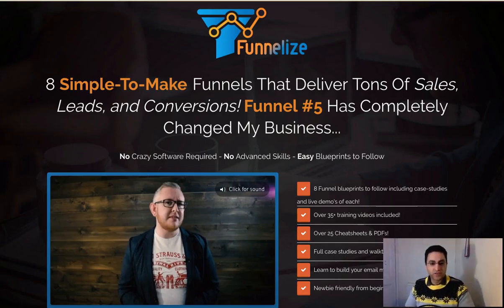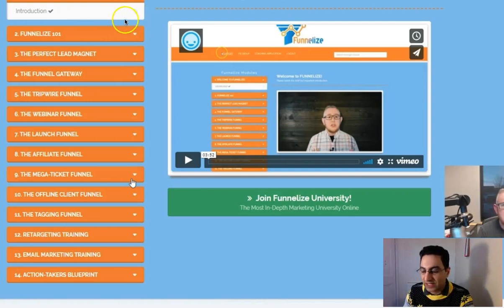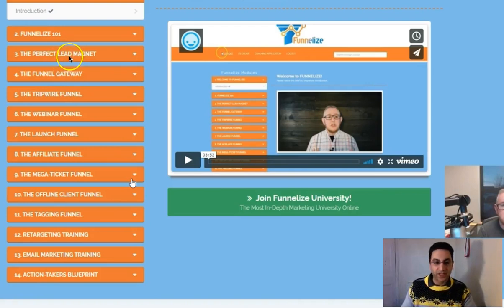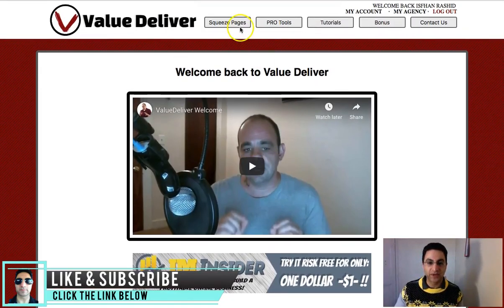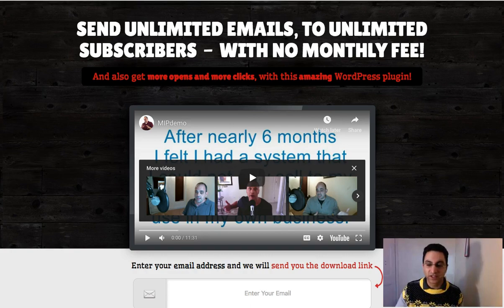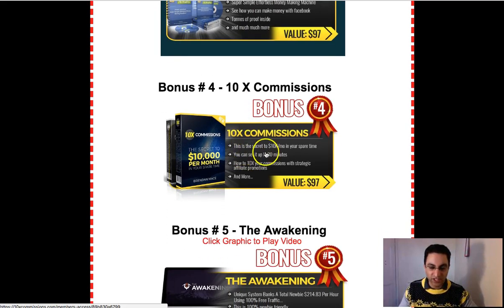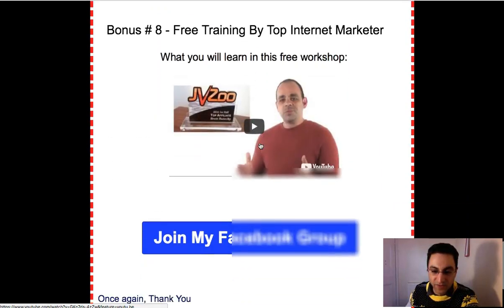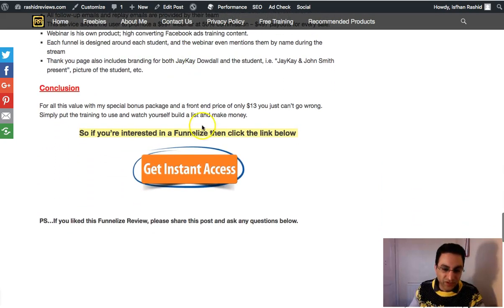Funnelize Review |🔥 Best Bonus Ever🔥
Funnelize Review And Best Bonus Ever

What is Funnelize?

FUNNELIZE is a detailed newbie-friendly training designed to walk students through 8 extremely profitable funnels to help increase results for; building an email marketing list, selling low-to-mid ticket products (including affiliate products), increasing webinar registrations, increasing leads for offline businesses, selling mega-ticket ($5,000+) programs, launching a product, and more.

Included in Funnelize is:
14 modules of video training
Over 35+ videos in total
Over 8hrs of original high-quality content
8 “guru” level funnels broken down step-by-step into actionable training
Case studies and walkthroughs for every funnel
Over 25 Cheatsheets and PDFs
Case Study showing how one funnel generated $4,500 in sales in 7 days
Hardcore traffic/retargeting training
Email marketing training